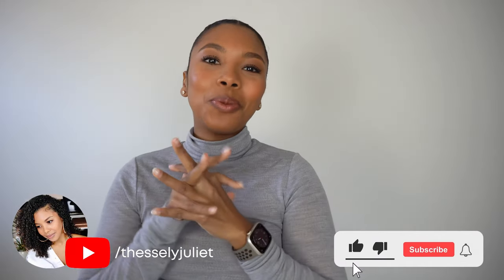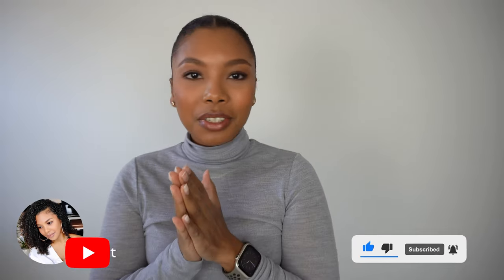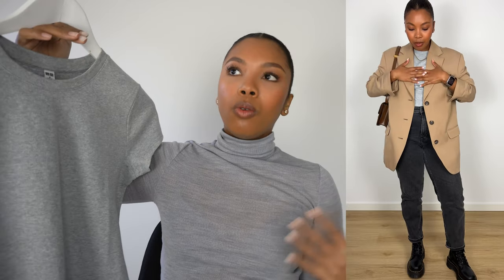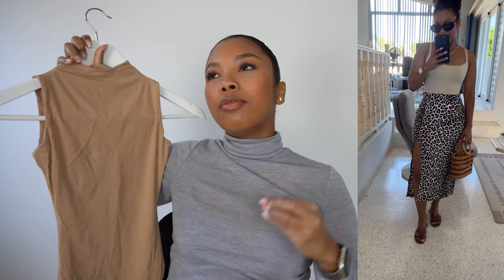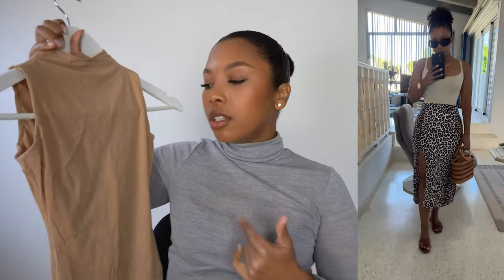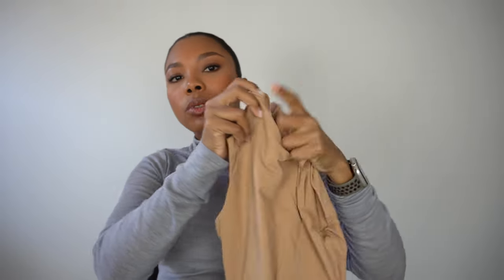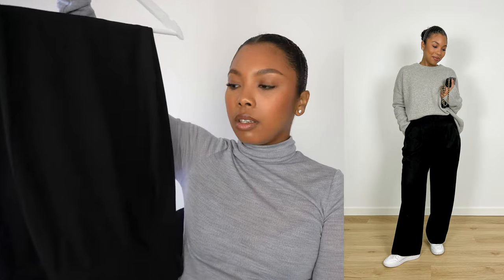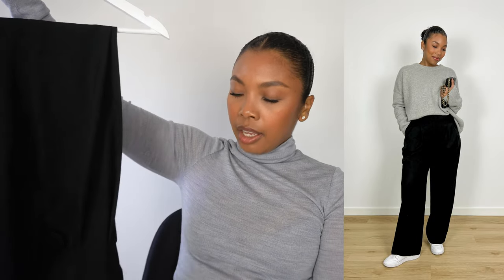Watch This If You Are Starting Your Capsule Wardrobe From Scratch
Sharing with you all my wardrobe-essentials. These are the basics I would recommend starting with if you are building your capsule wardrobe from scratch. You can find all the pieces I’m mentioning linked below along with cute affordable or similar options as well. I hope you enjoy this one (too)! xxx

⭐️ ITEMS MENTIONED IN VIDEO (in order of appearance)
Arket t-shirt (black and white, grey) (size M)
Alternative from COS
Uniqlo fitted t-shirt (size M)
Alternative from Skims
Bodysuits
Scoop neck
Racer neck
Mock neck
Crew neck
Turtle neck
Tank tops
Regular from Loewe
Regular from Reformation
White shirt from The Frankie Shop (size S)
Arket cashmere sweater (size M)
Cropped cardigan (similar)
Everlane beige blazer (size 4)
Cropped jean jacket (similar)
Khaki trench coat (similar)
Black wool coat (size XS/S)
Straight-leg jeans (size 27 crop)
Dark wash
Light wash
Black wash
Abercrombie leather leggings (size S)
Regular black leggings (size S)
Black tailored trousers (size M)
Denim shorts (similar)
Linen shorts (similar)
Black satin slip dress (similar)
Dr martens boots (size EUR 36)
Nike AF1 (size EUR 36
Chanel handbag (more affordable option from MK)
Celine belt (size 70)
Black belt (more affordable)
Tan Hèrmes sandals (size EUR 35.5)
Tan sandals (more affordable)
Black sunglasses (YSL)
Black sunglasses (more affordable)

JEWELRY DETAILS
MK watch
Eternity ring with diamonds
Snake chain necklace

The best Amazon finds

BODY MEASUREMENTS
Height: 5’1 (154cm)
Weight: 130 lbs (59kg)
Bust: 31.5 inches (80cm)
Waist: 27.5 inches (70cm)
Hips: 41.7 inches (106cm)